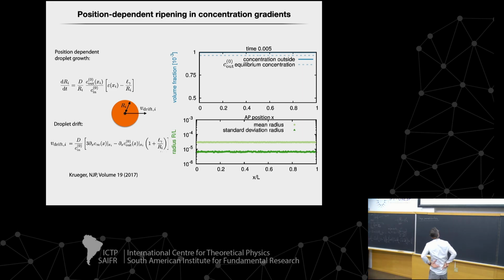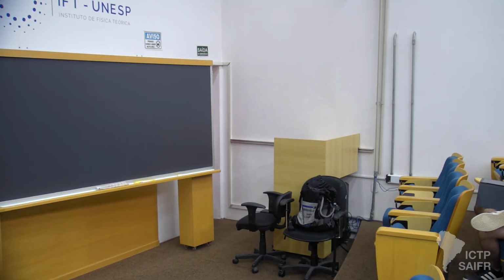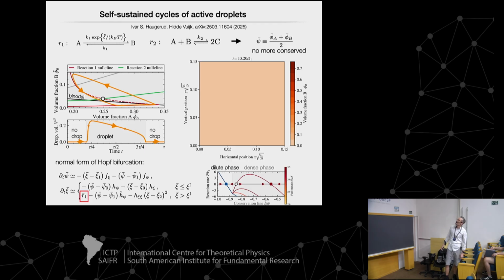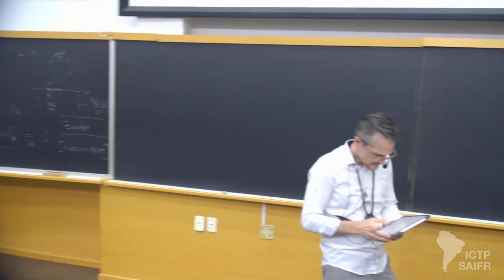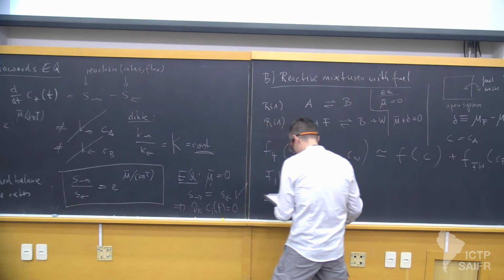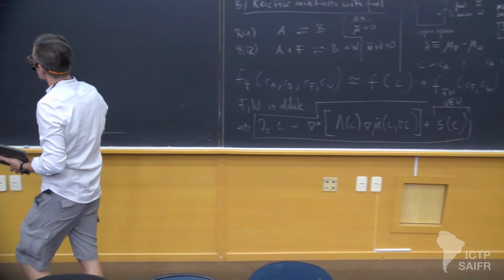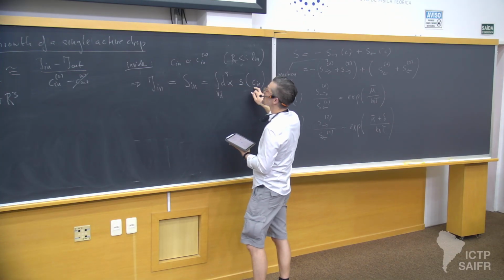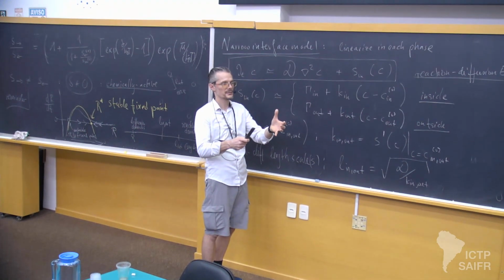Christoph Weber: Active droplets in cell biology and their role in the molecular origin of life - 4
ICTP-SAIFR
School on biological physics across scales: phase transitions

Speakers:
Christoph Weber (Institute of Physics, University of Augsburg, Germany): Active droplets in cell biology and their role in the molecular origin of life